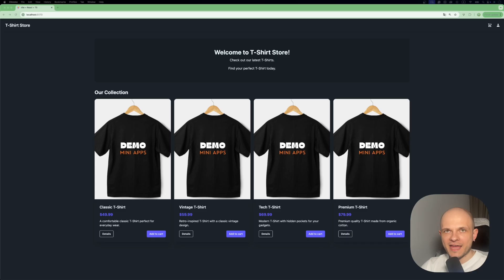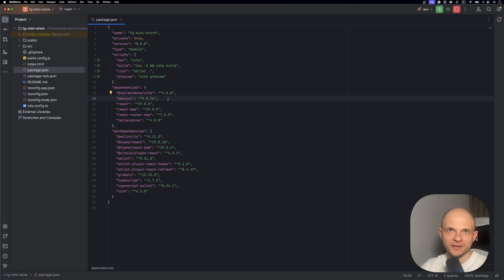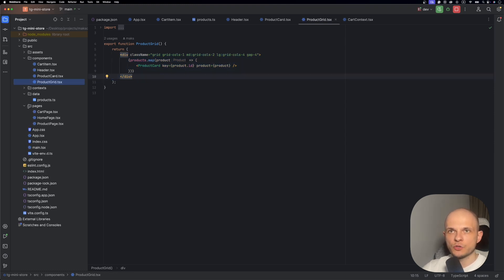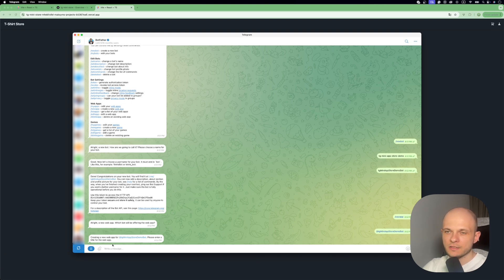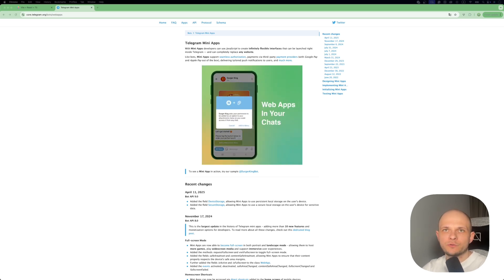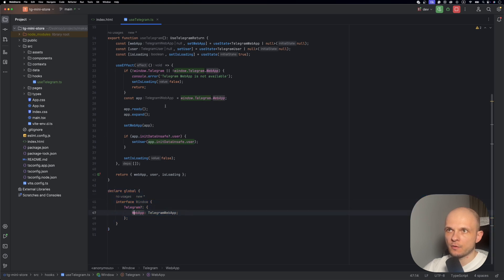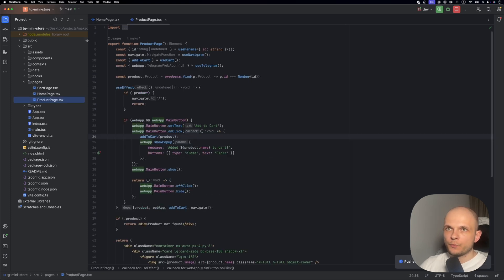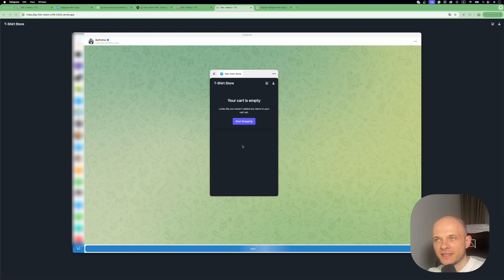🔥 I Built a Telegram Mini App with React... You Won't Believe How Easy It Was! 🤯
Want to create your own Telegram Mini App using React and boost your development skills? 🚀 In this easy-to-follow tutorial, I'll show you step-by-step how I built a fully functional Telegram Mini App using React—right inside Telegram! 🔥

Telegram Mini Apps let you bring powerful web experiences directly into your Telegram chats, with seamless authentication, integrated payments, and interactive UIs. If you're looking for an innovative way to reach Telegram's massive audience, this tutorial is for you!

📌 Timecodes:
0:00 - Intro
0:20 - Telegram mini apps overview
1:26 - Project setup
5:50 - Code walkthrough
6:11 - Creating mini-app inside Telegram
08:19 - Integration of React app and Telegram mini app
13:13 - Final Result
14:08 - Final Thoughts & Conclusion